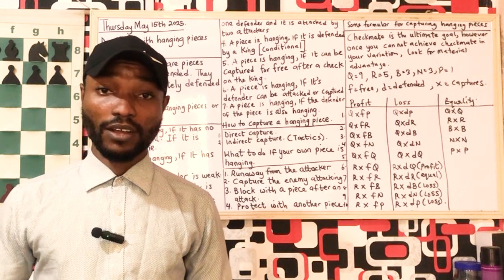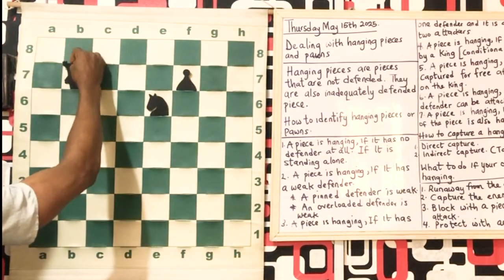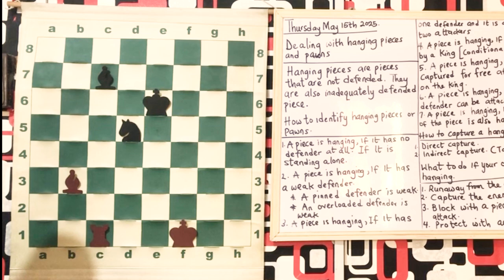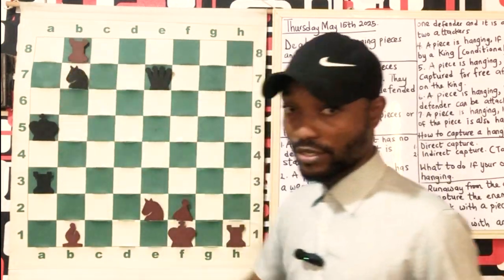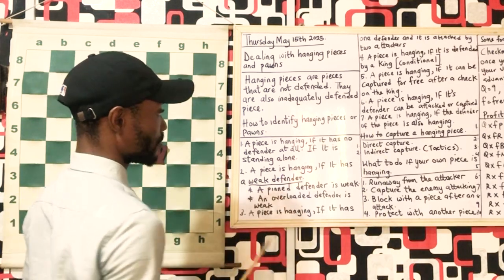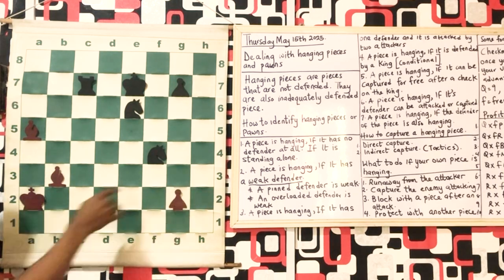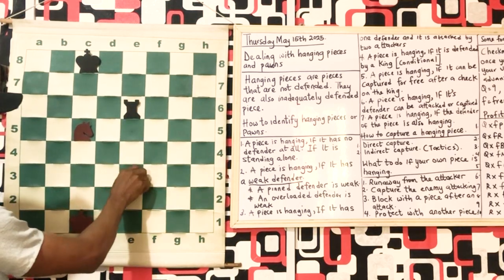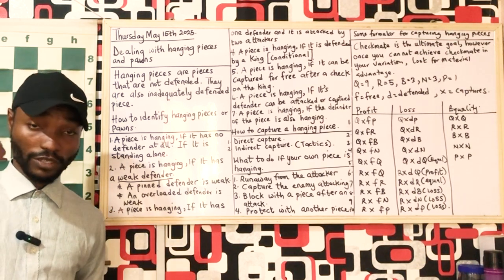The Shocking Truth About Hanging Pieces That Will Change Your Chess Knowledge Forever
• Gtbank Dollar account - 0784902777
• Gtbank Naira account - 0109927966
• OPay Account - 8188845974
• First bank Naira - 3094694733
Any Amount is appreciable, you can support my data and fuel.